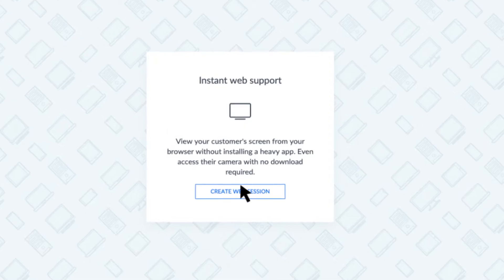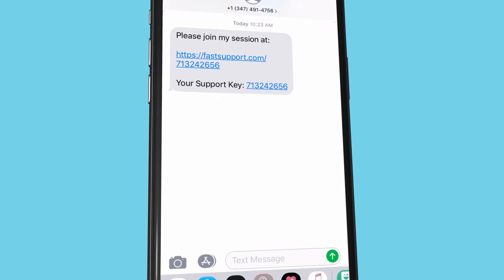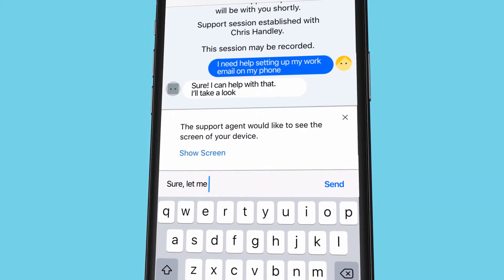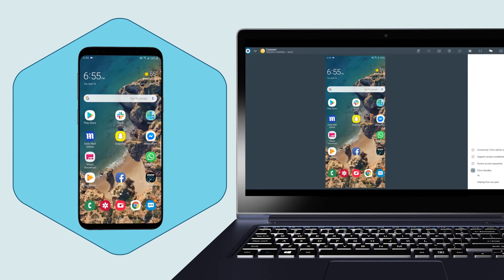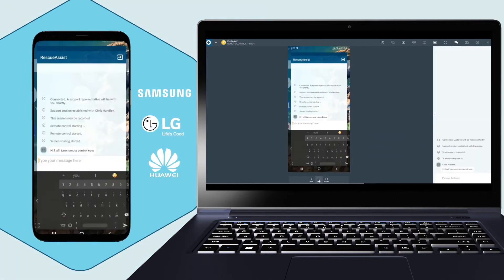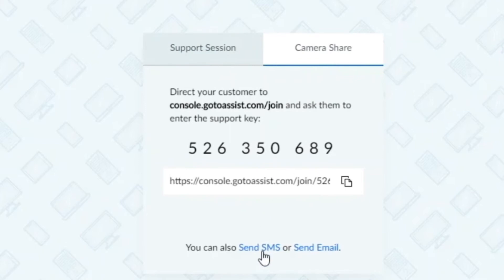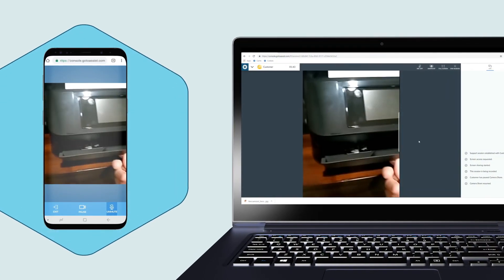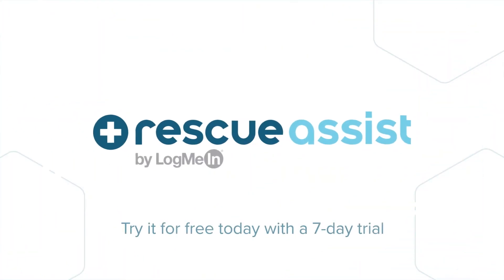RescueAssist Mobile Support: On-The-Go Assistance For Any Device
With the increasing number of devices your customers and employees use every day, it’s critical to be able to support them from wherever they are. See how our RescueAssist Mobile Upgrade enables quick, frictionless mobile device support in this short video.